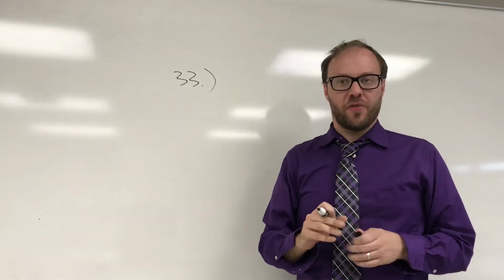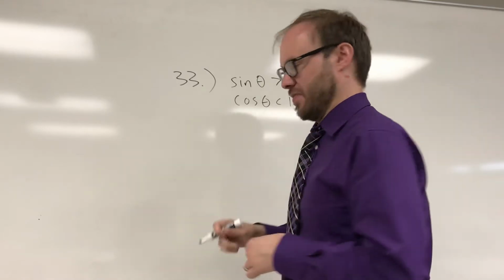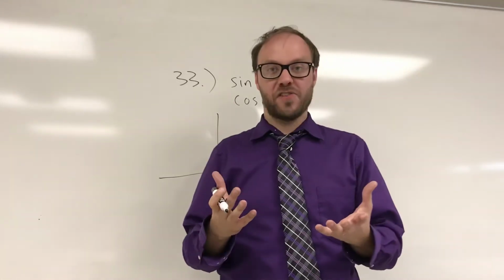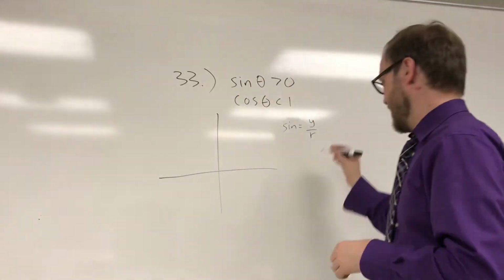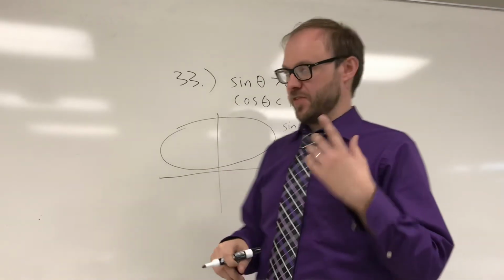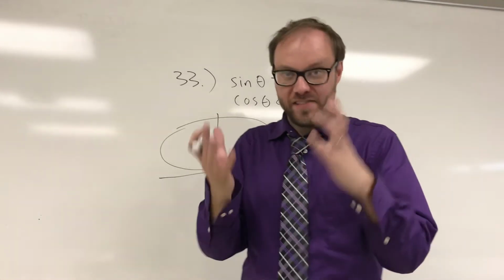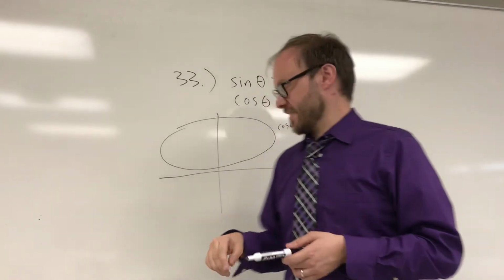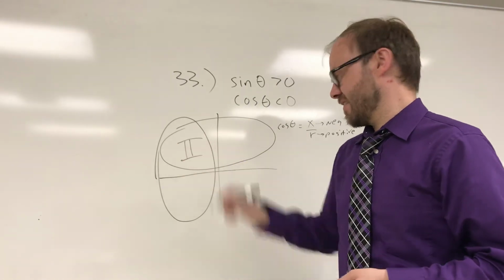Section 7.2 #33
Example trig problem — signs of trig functions in different quadrants.